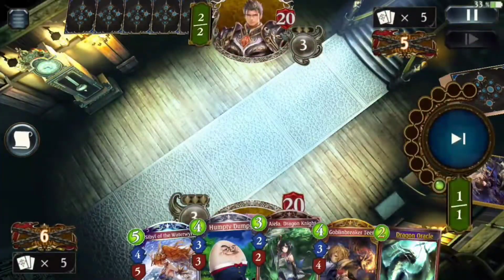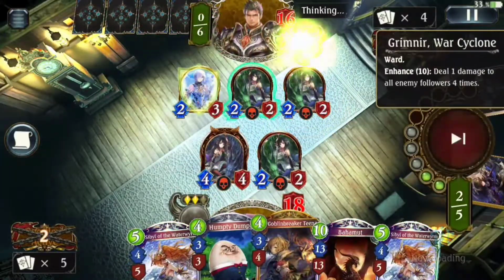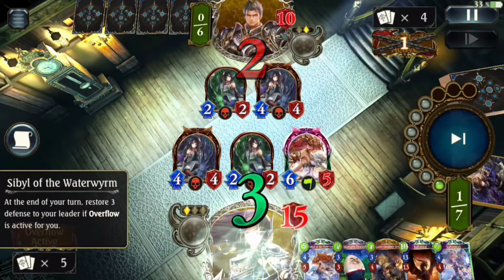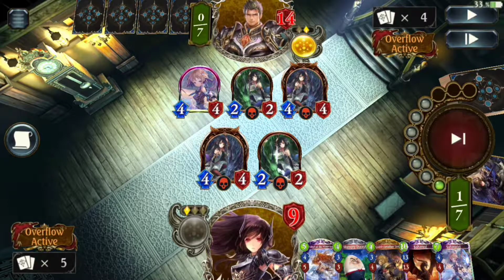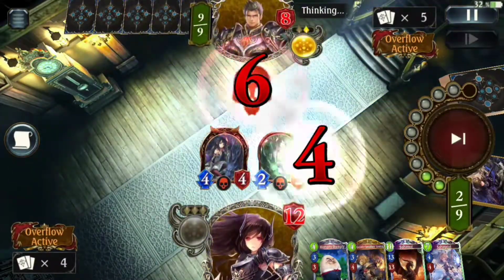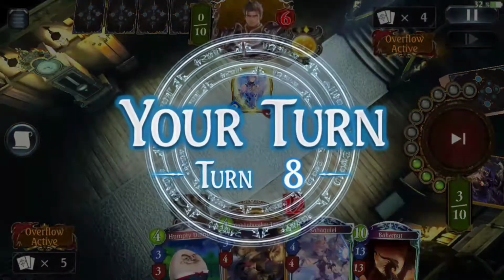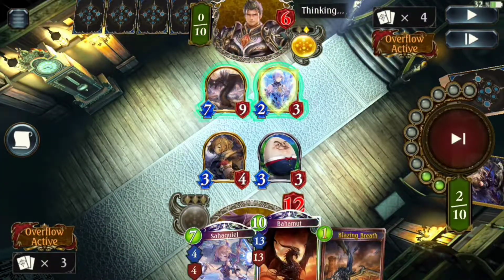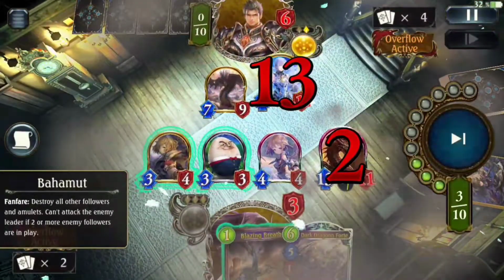A game of chicken(Queue chicken attack song)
So its very tenuous deciding whether or not you will or won't clear an aiela in the mirror both sides have reasons not to clear namely the "i don't want him/her to fervor" and some games you'll see me clear it and others you wont for this game however,  i opt not to because i know i have fortes zeus and genesis and i want all of that stacking dmg.